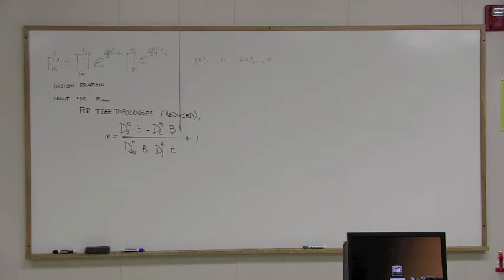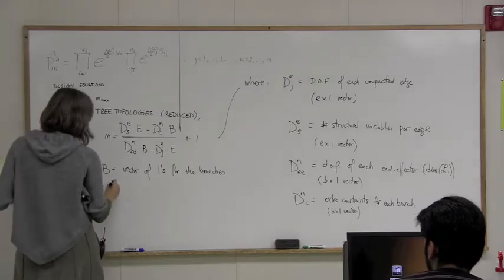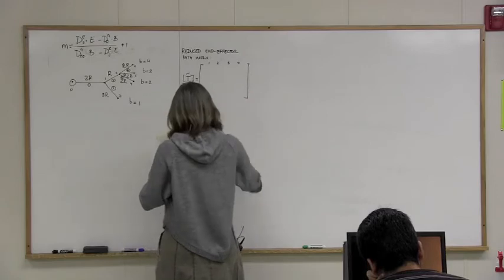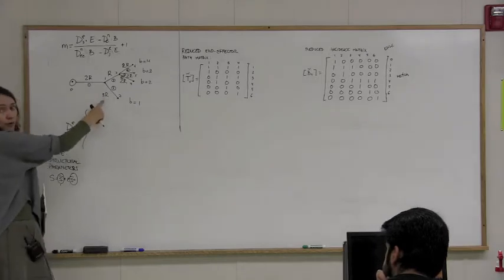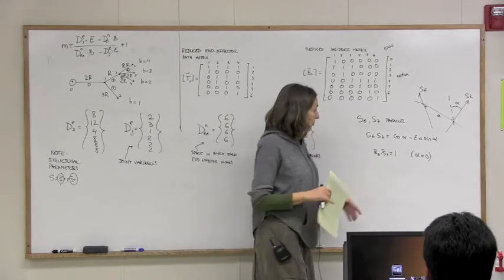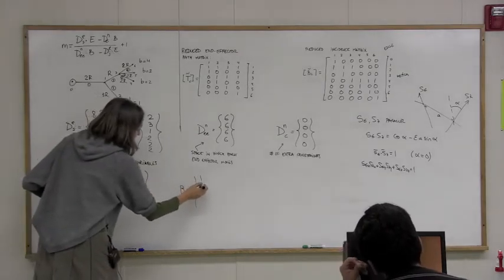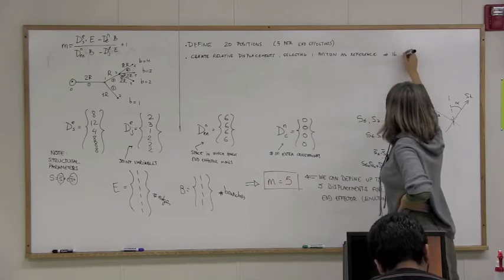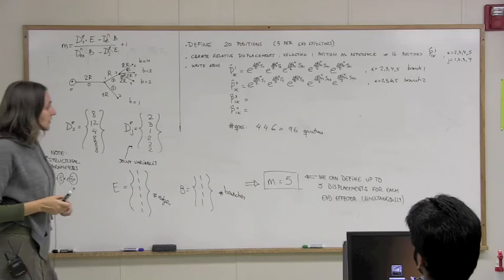ME6644 LectureTreeSynthesis5 19112013